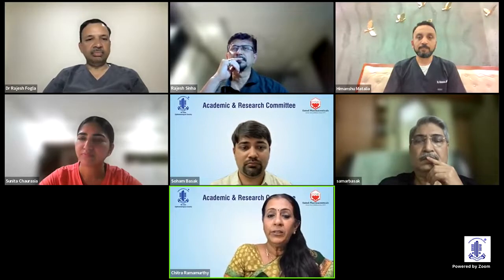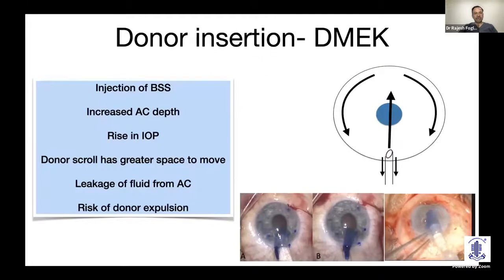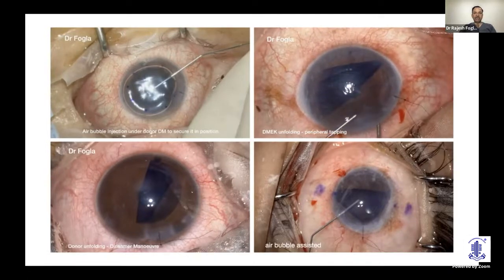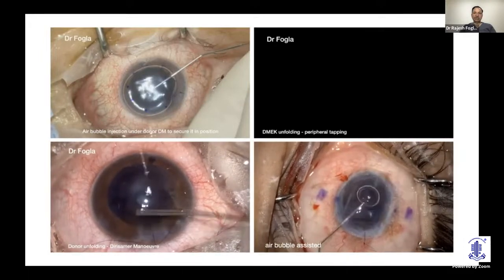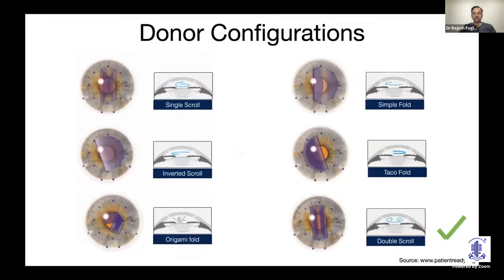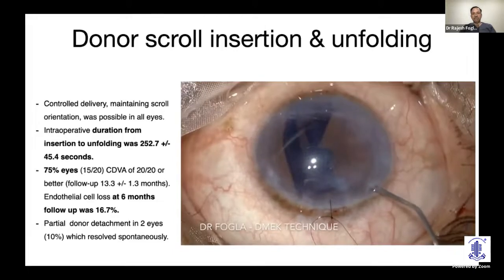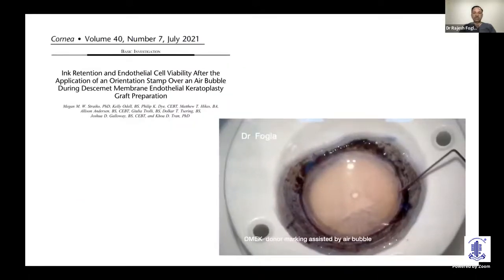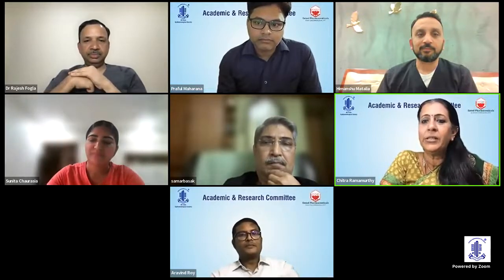TIPS AND CHALLENGES IN CORNEAL SURGERIES A VIDEO BOUQUET - DR RAJESH FOGLA